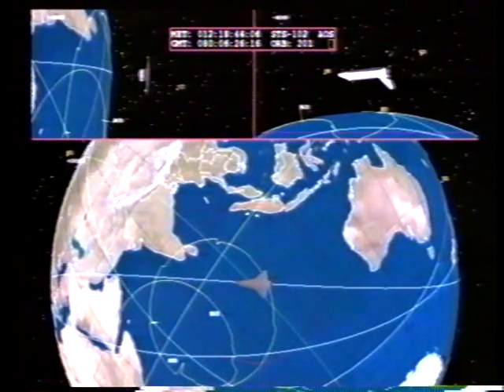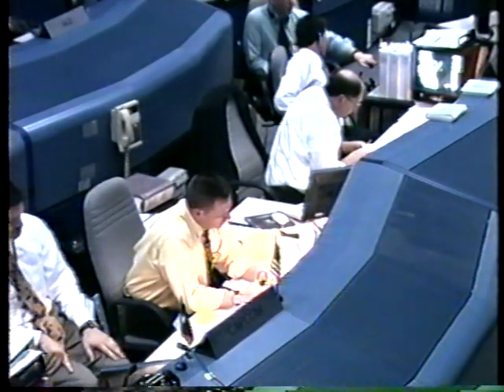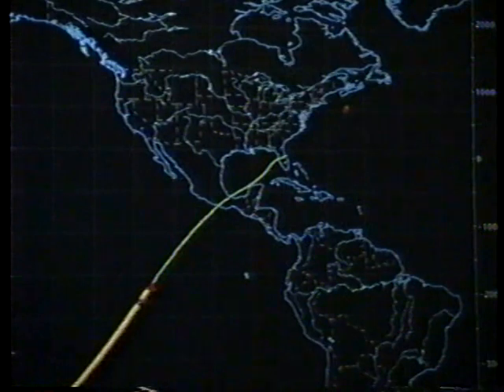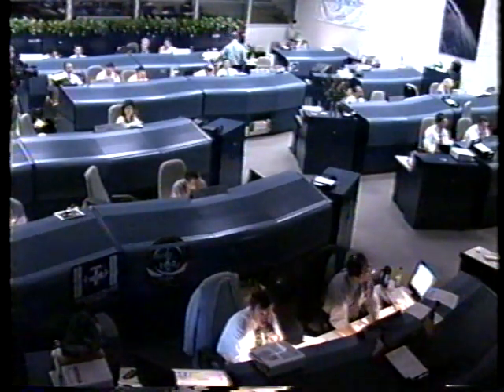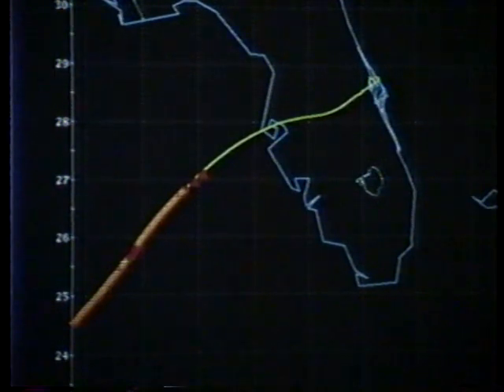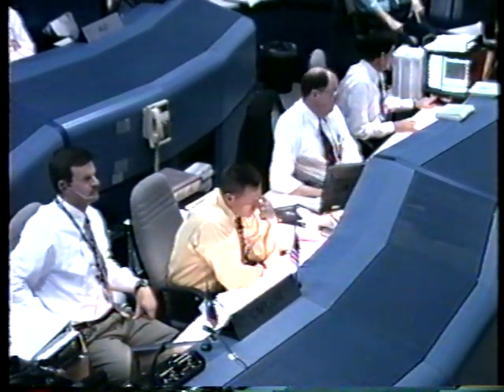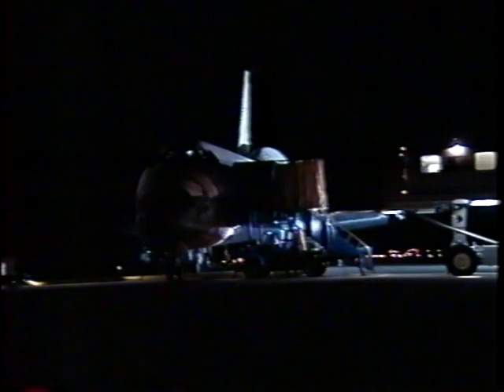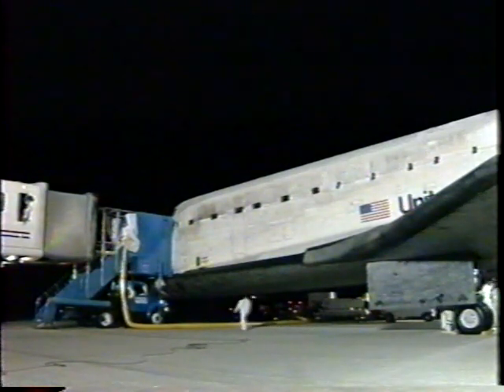STS-102 Night Landing KSC